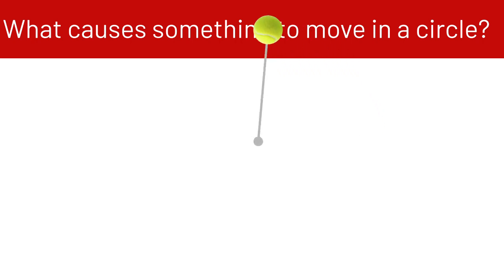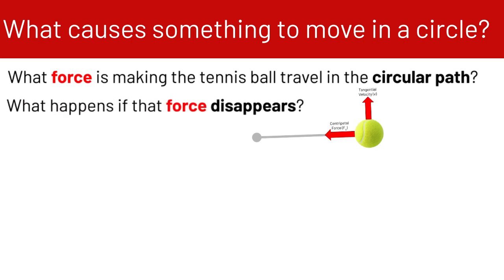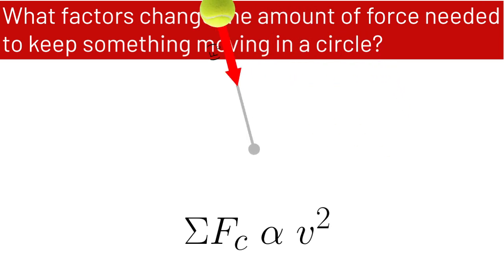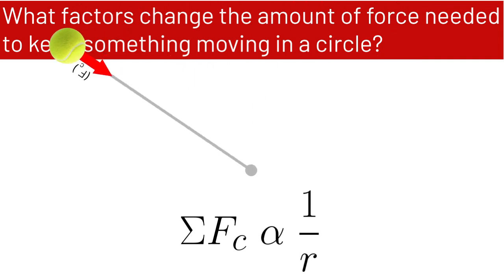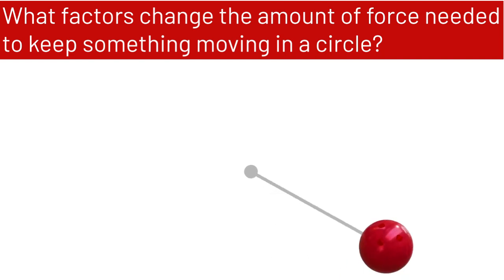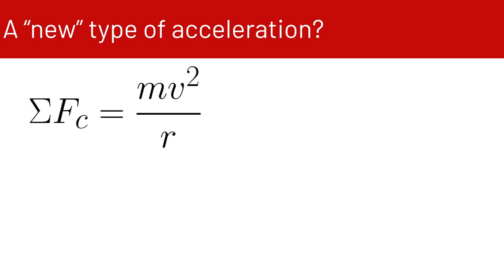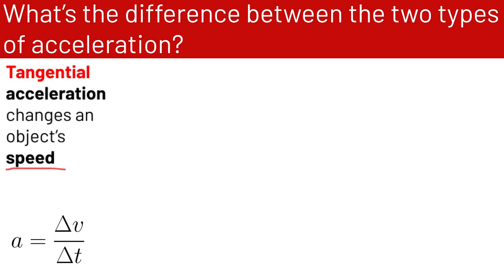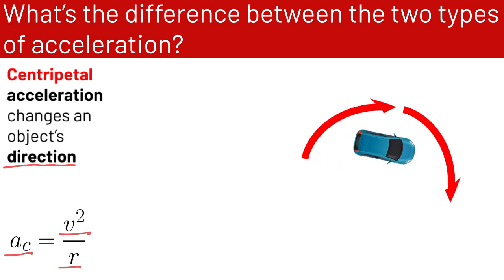Introduction to Circular Motion Forces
Mr. Voss' Physics class. This is the video lesson for Introduction to Circular Motion Forces.